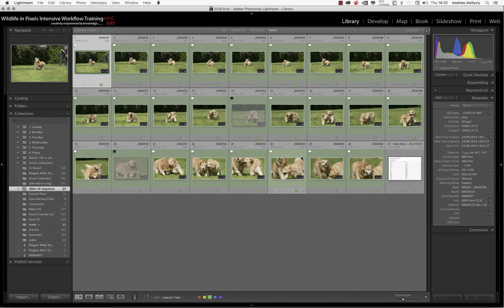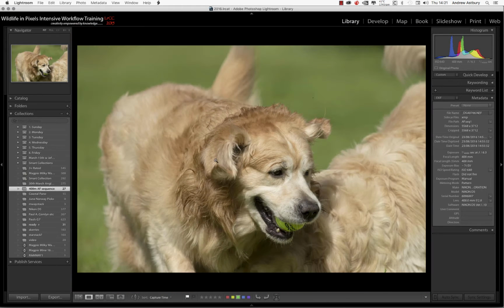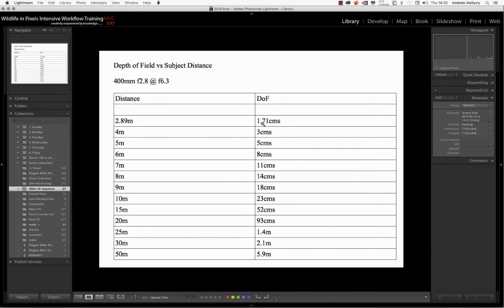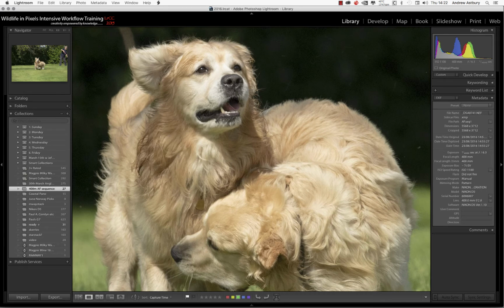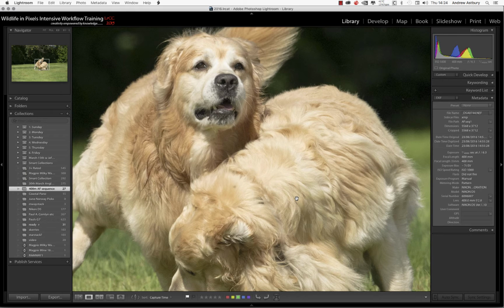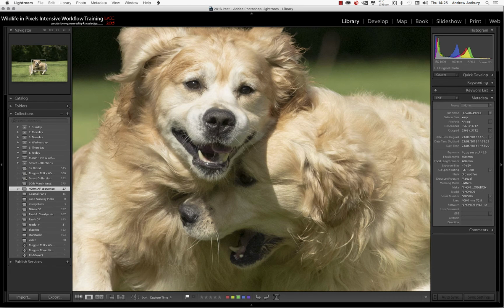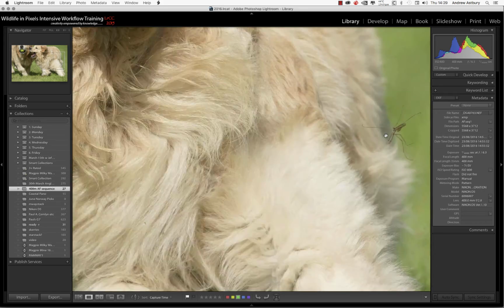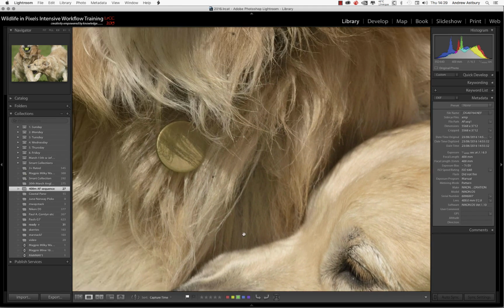Nikon D5 Quick AF Test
Nikon D5 autofocus test on fast moving subjects moving directly towards the camera.

Shot using the 400mm f2.8 at 1/4000th sec @ f6.3 and auto ISO.

A continuous sequence of 27 shots at 7 frames per second in AF-C and Auto AF mode.

Even though I'm impressed with the AutoAF mode this was only a short test and I don't consider it to be definitive by any means!